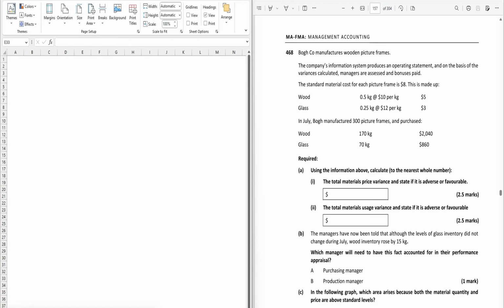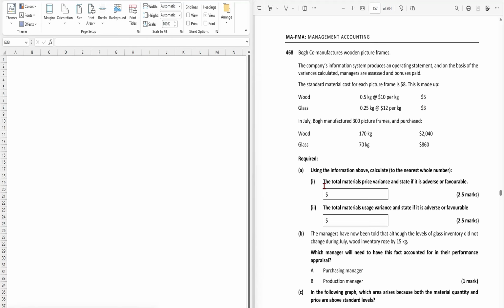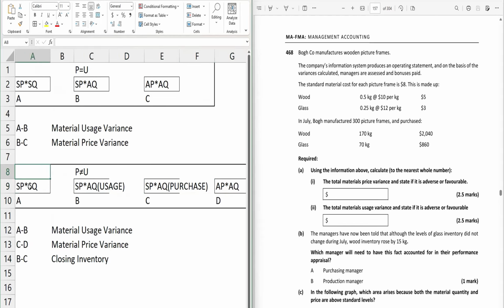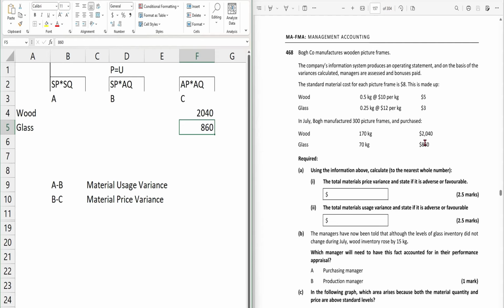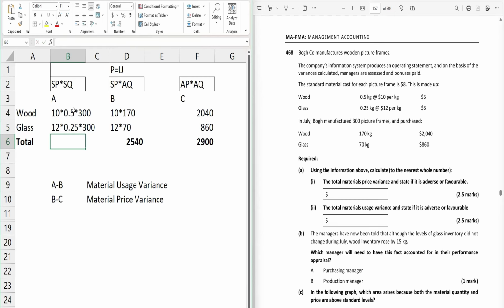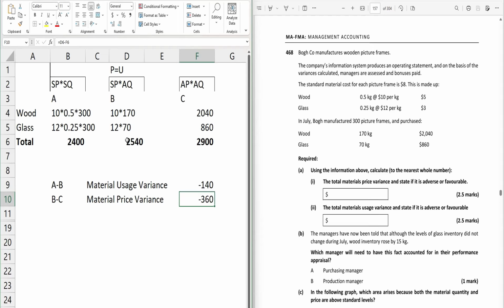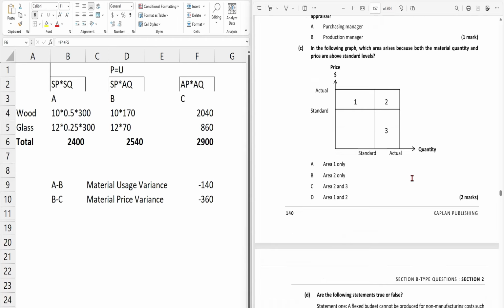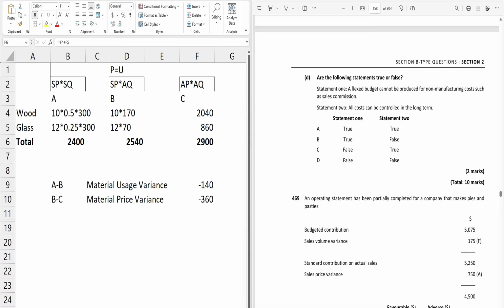ACCA F2/MA | Standard Costing Long Question | Kaplan Kit | Q468 Solve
Topic :
-Struggling to solve long question| ACCA F2/MA | Standard Costing Made Easy | Kaplan Kit | Q468 Solved

Description:
Struggling with Budgeting in ACCA F2/MA?
In this video, I walk you through kaplan exam kit Question 465, a long question of budgeting that many students find challenging.

Lets' brkdown it together, step by step.

acca
f2 acca
Ma acca
Ma standard costing
f2 stdandard costing
standardcosting
stndardLongQuestion
f2 standard costing long question
ma standard costing long questio
f2longquestion
f2Longquestionfree
maLongQuestion
SectionBF2
accaf2longquestion
accaf2
accaf2exam
accaexam
accafreelectures
accaf2freelectures
acca ma free lectures
f2 standard costing long questio
mabisha f2
manuishu f2
manisha ma
manuishu ma
manusihu free lectures
manisha f2 free lectures
acca f2 exam kit
manisha ma free lectures
acca ma exam kit
f2 free exam kit solving video
ma free exam kit solutikn video
manisha acca
manuishu acca classea
manisha clasaea
manuishu acca